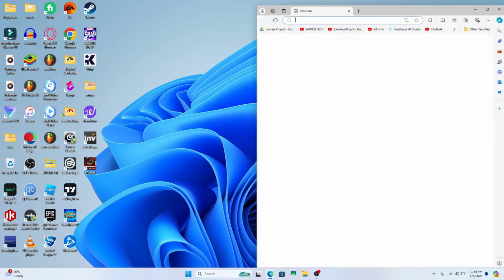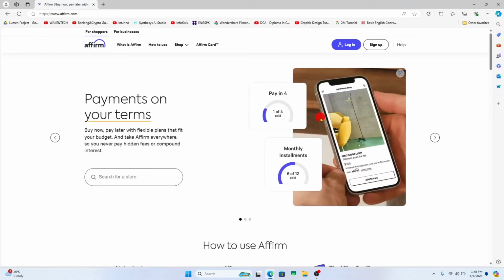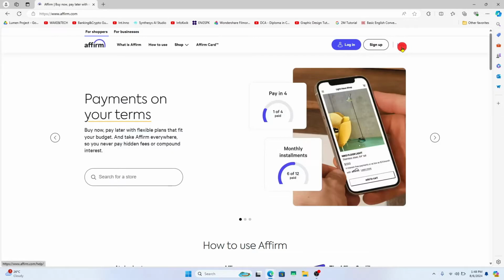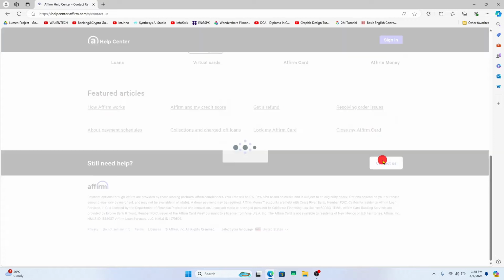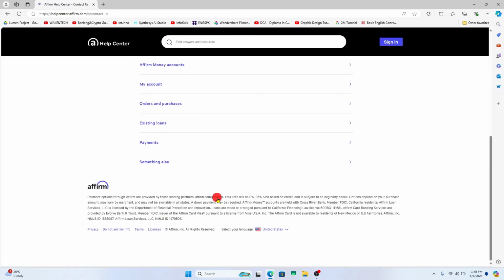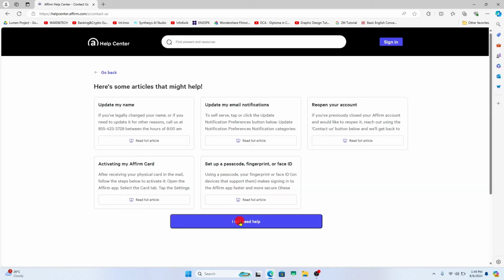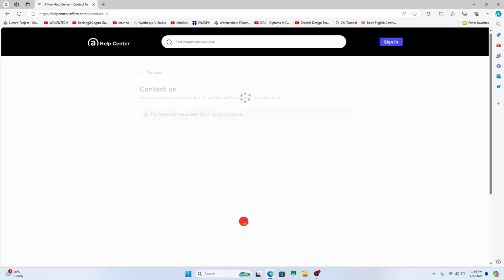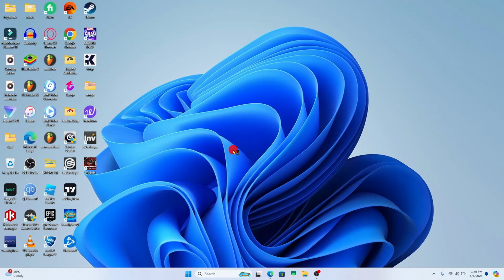How to Contact Support Team from Affirm by Phone? 2024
In this video, we'll show you how to contact the Affirm support team by phone. Whether you need help with your account, have questions about financing, or need assistance with a payment, our step-by-step tutorial will guide you through the process of reaching Affirm's customer support efficiently.